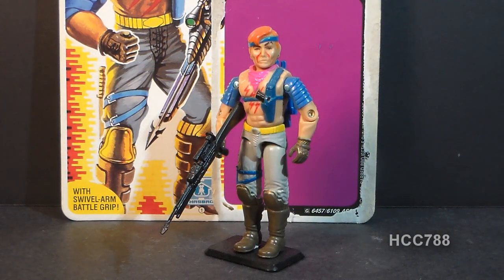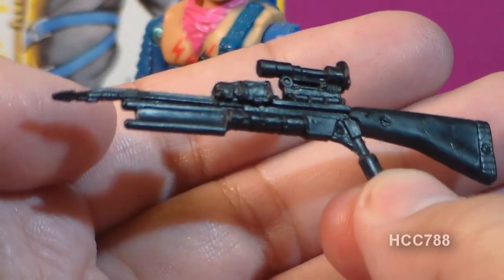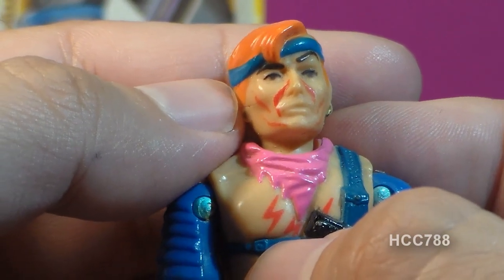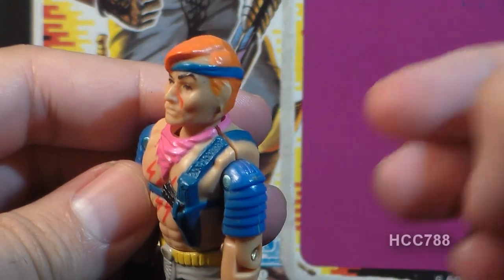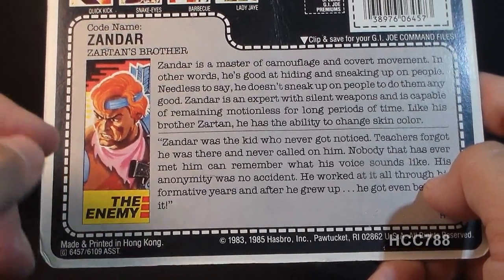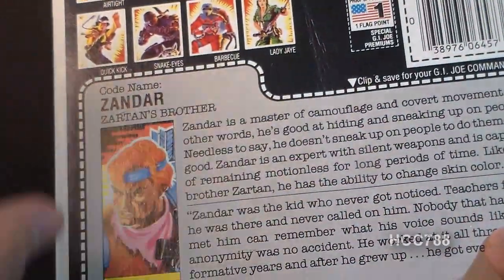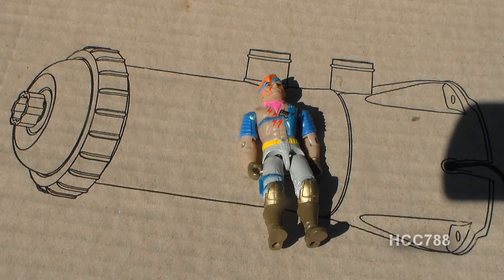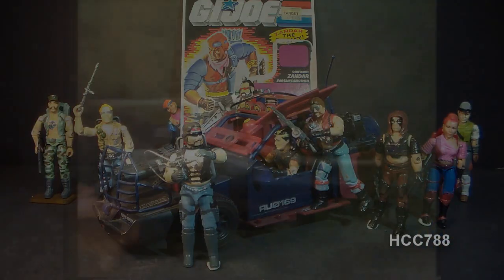HCC788 - 1986 ZANDAR - Zartan's Brother - vintage G. I. Joe toy review! HD S02E39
The Official Collectors Guide to Collecting & Completing Your
G. I. Joe Figures and Accessories, James DeSimone, p.5.

G. I. Joe: A Real American Hero, Marvel Comics, #51,
Larry Hama, Rod Whigham